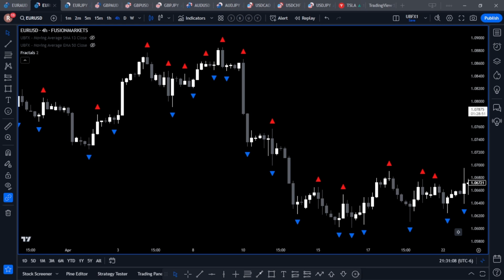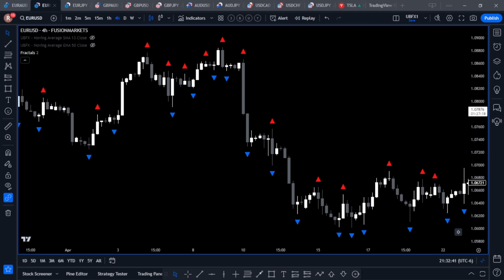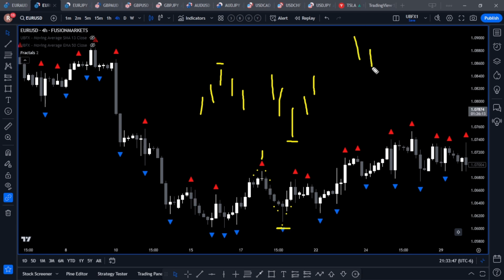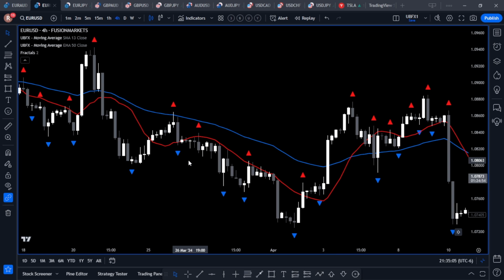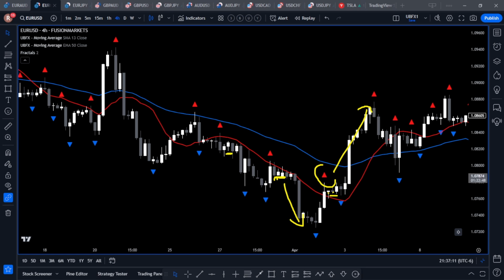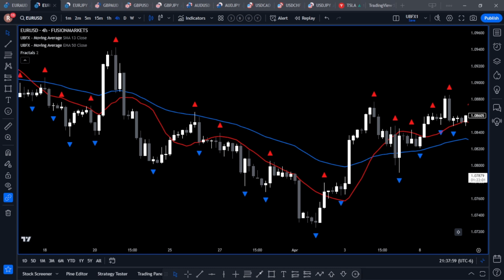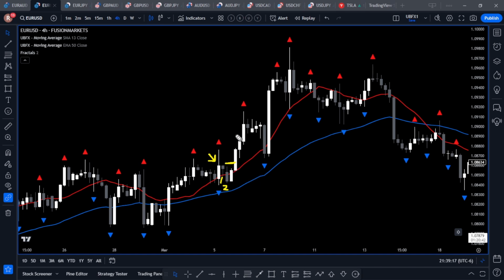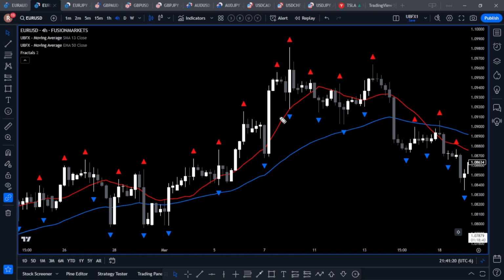Fractals Like You've Never Seen!!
This is a very little known way to trade Fractals. I discovered that no trader I associate with knows this technique, so I am thrilled to bring this to you!

Fractals can be traded profitably in the direction of the trend,and this works in Forex, stocks, crypto, whatever you're trading.